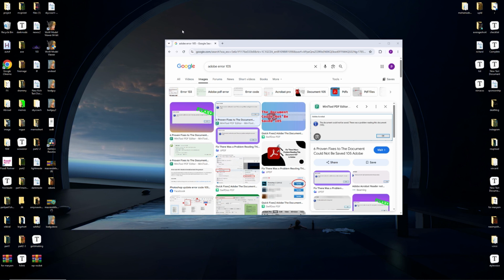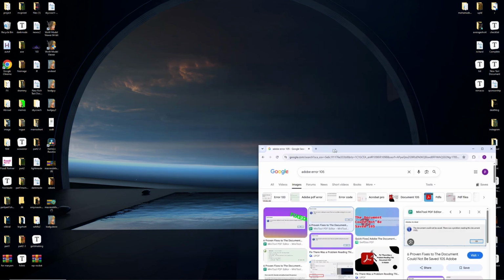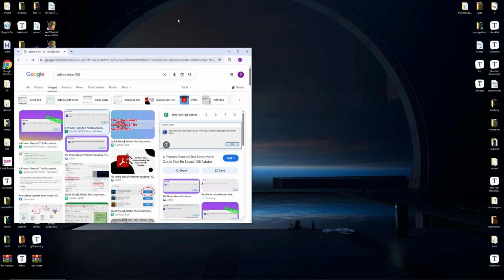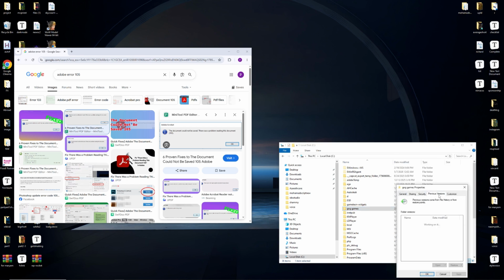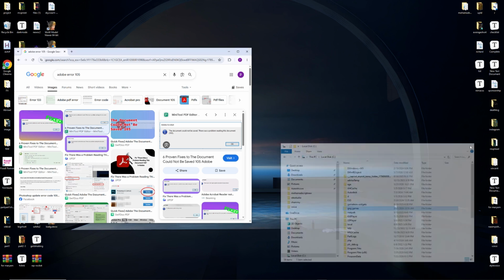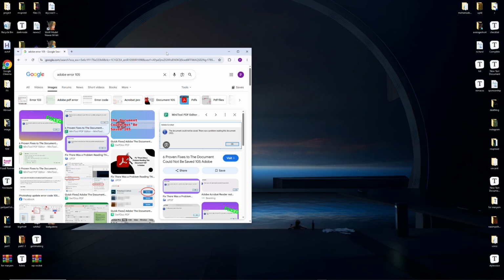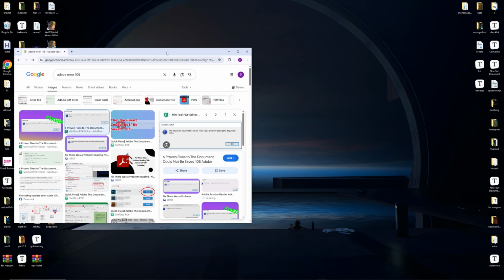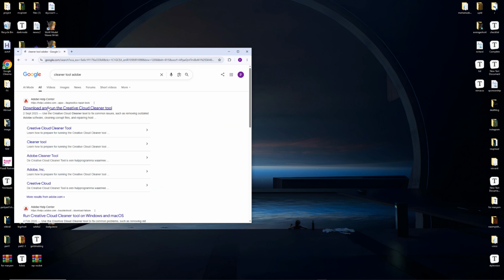How to Fix Adobe Error 105 – Windows & Mac (2026)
Getting Adobe Acrobat Error 105 ('The document could not be saved. There was a problem reading this document') and can't save or sign your PDF? You're not alone! In this complete 2026 tutorial, I'll show you exactly how to fix Adobe Error 105 step by step on Windows & Mac, so you can get back to working with your PDFs.

There's no confirmed single reason for this error, but it's often linked to temporary glitches, an outdated Adobe version, or corrupt elements within the PDF file. It can also happen due to restricted editing permissions, hdpim.db file corruption, or network communication issues.
MiniTool

🔧 What you'll learn in this video:
✅ What Adobe Error 105 actually means
✅ How to check document security & permission settings
✅ How to save the PDF as a copy to bypass the error
✅ How to fix hdpim.db file corruption
✅ How to repair or reinstall Adobe Acrobat
✅ How to update Acrobat to the latest version
✅ Extra tips to prevent Error 105 from happening again

Whether you're using Adobe Acrobat Reader or Acrobat Pro on Windows or Mac, these methods will help you fix Error 105 quickly without losing your document.